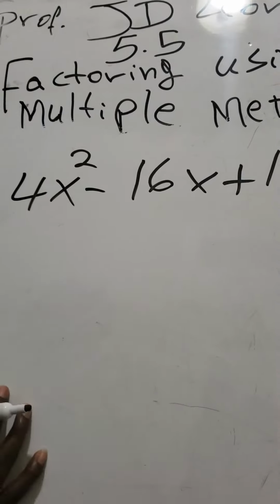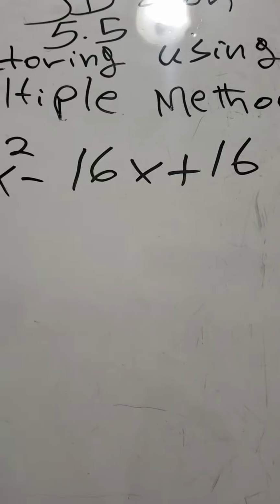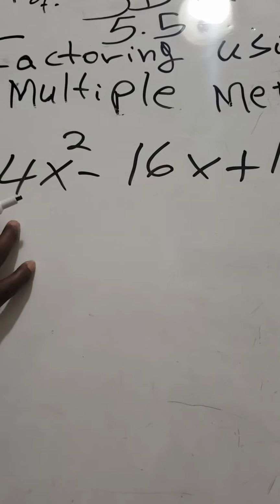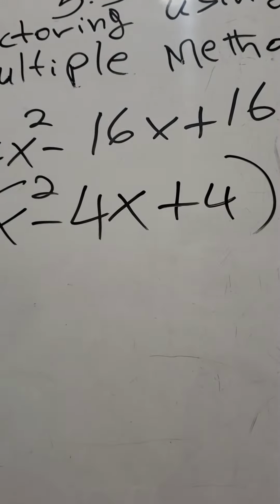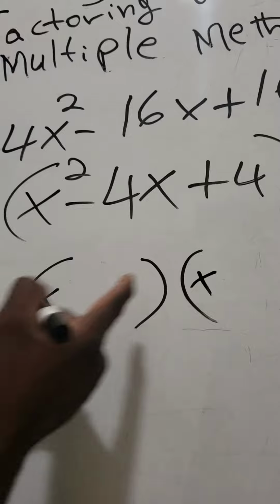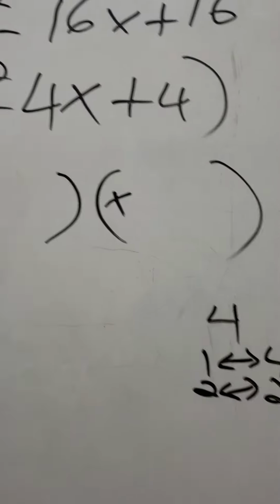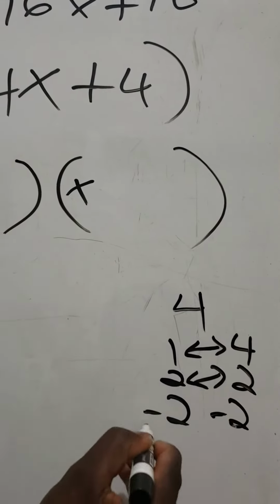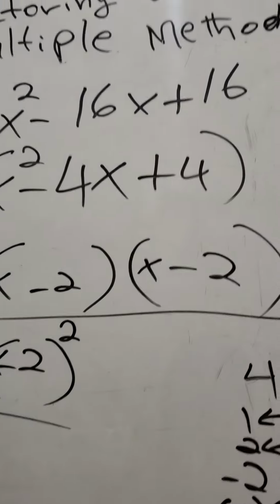Factoring Using Multiple Methods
Trinomial with GCF